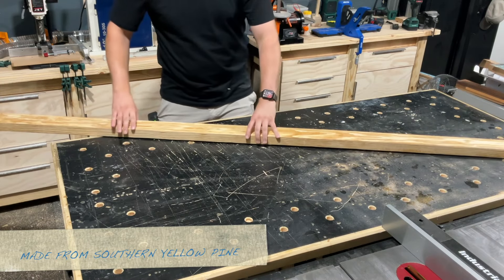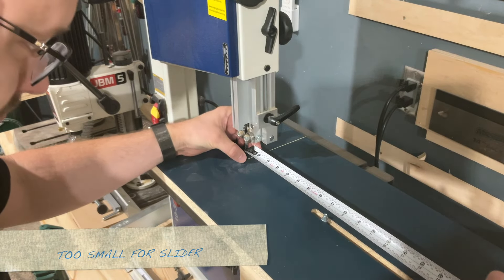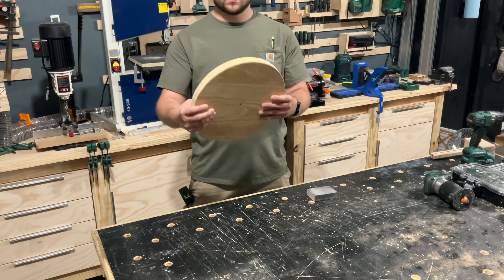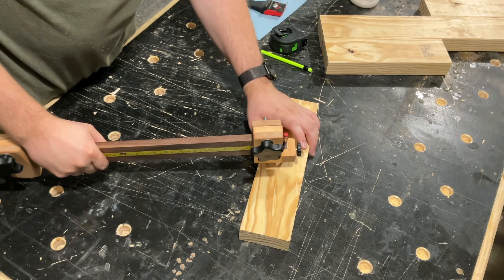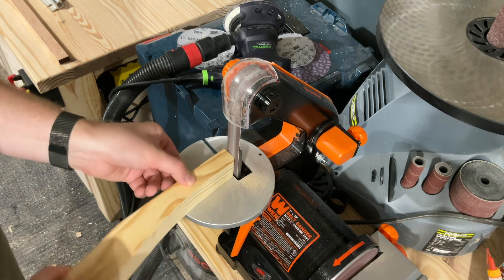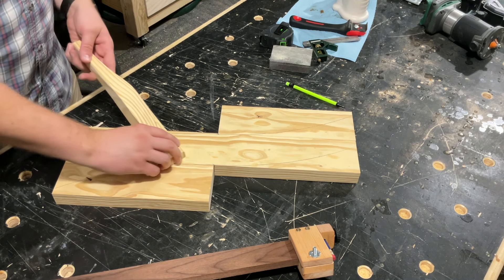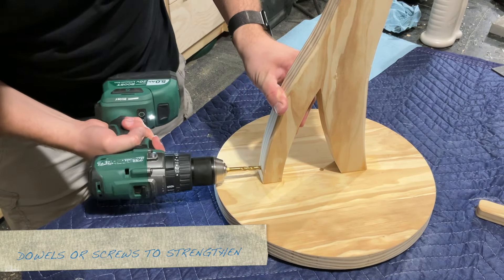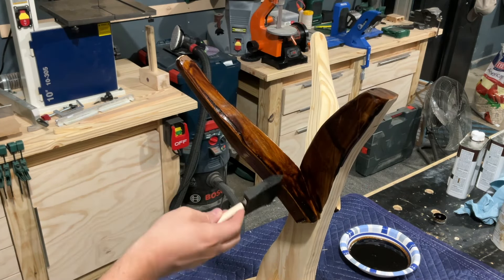This is the weirdest piece of furniture I’ve made.. Jag Drink Table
I wanted to make an end table but had no clue what design I wanted. I just really wanted an excuse to try out my band saw circle cutting jig. I used a scrap 2x4 from a previous project, building the workbenches, and slowly came up with a design as I went along. I ended up with something that's branch or antler like so I thought I would call it a drink table, specifically a jag drink table because of the branch or antler like style. It's kind of ugly, or odd looking, but I kind of like that. It was more of just a fun build to see what I could come up with if I just started slapping boards together.

Safety Gear
- Micro jig narrow rip push block
- Micro jig paddle push block
- Milescraft push stick
- ISOTunes ear protection
- 3M work tunes
Measuring
- FastCap measuring tape
- Setup blocks
Sanding
- Bosch sander
Saws
- Bosch job site table saw
- Bosch track saw
Joining
- wen biscuit joiner
Drilling
- Forstner Bit Set
Other
- auto vacuum switch
- 2P10 super glue and activator
- Bosch dust extractor
- WEN air cleaner
- HDPE miter bars
- Toggle clamps